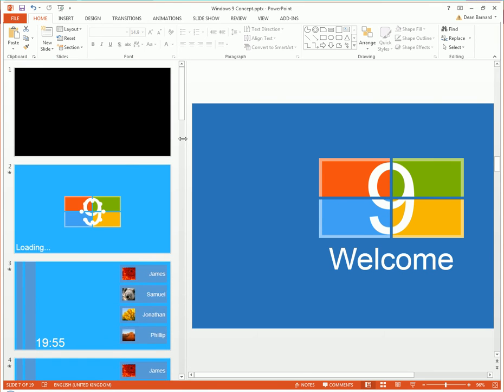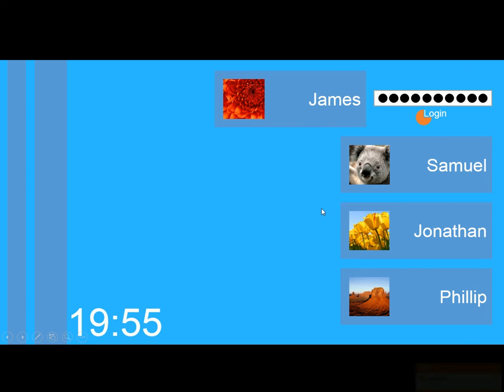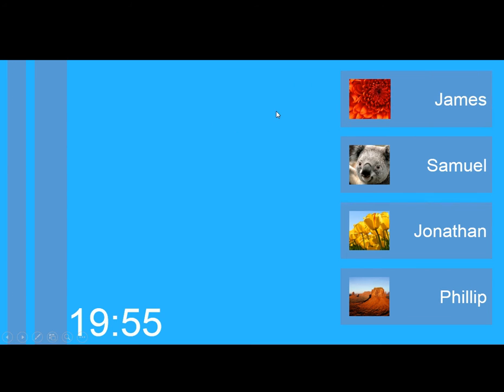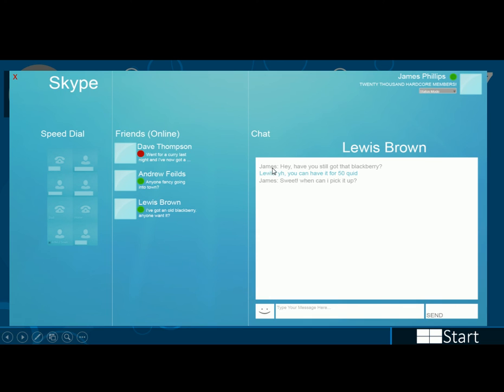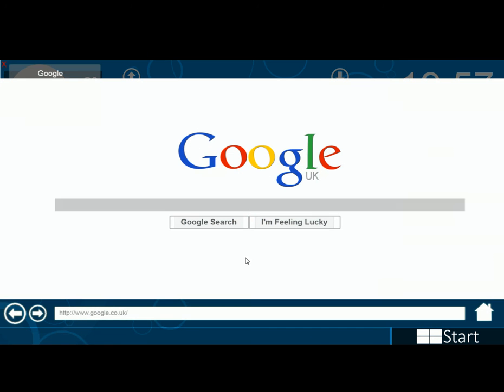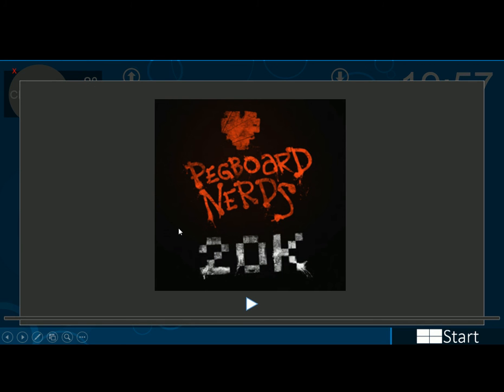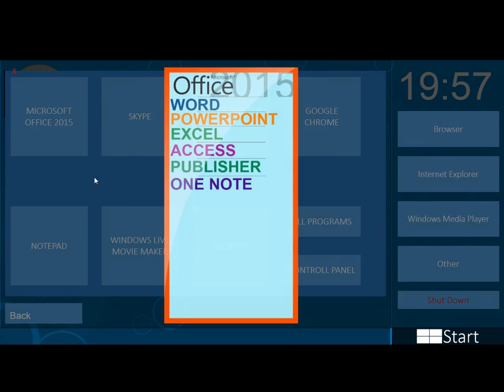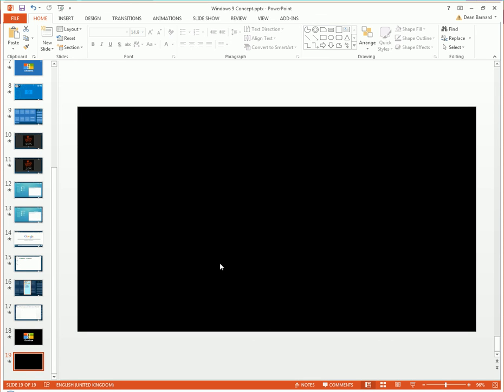Windows 9 Concept | Update #1